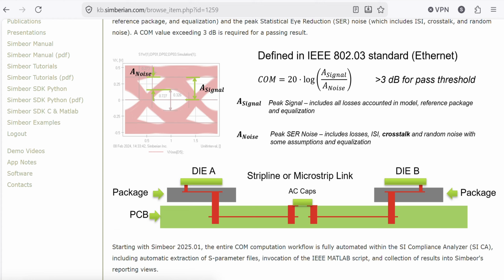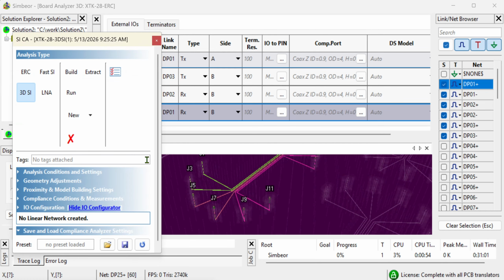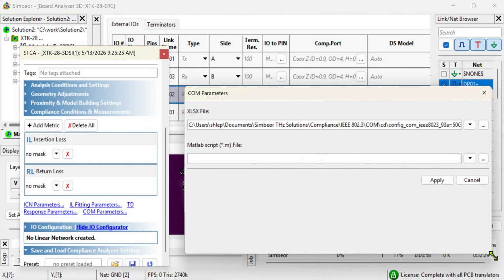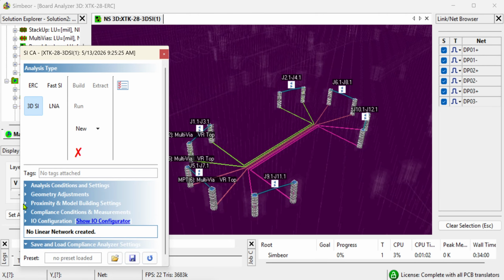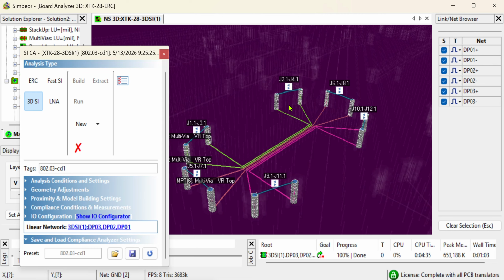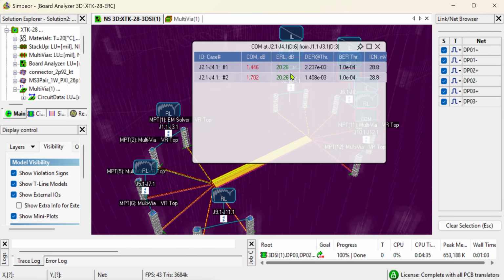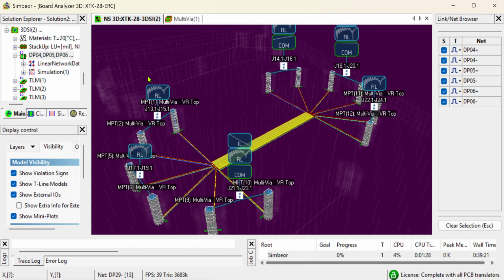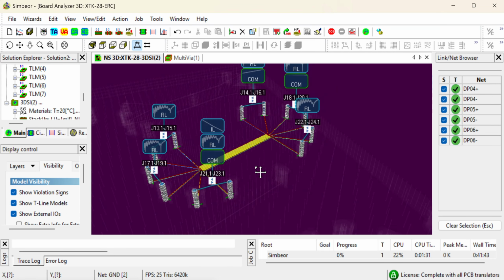COM/ERL Computation in Simbeor 2026.01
This is a 10‑minute tutorial on fully automated COM/ERL computation workflow in Simbeor 2026.
Watch how to select nets and define Rx/Tx, configure IO settings, load IEEE COM parameters, run the 3D EM analysis, and review results in both Board Analyzer and Compliance Browser. A complete end‑to‑end COM demonstration using Simbeor’s SI Compliance Analyzer and Wild River Technology XTALK-28/32 validation platform.